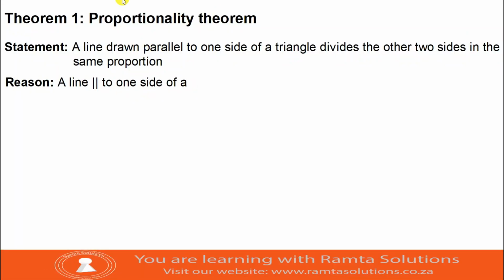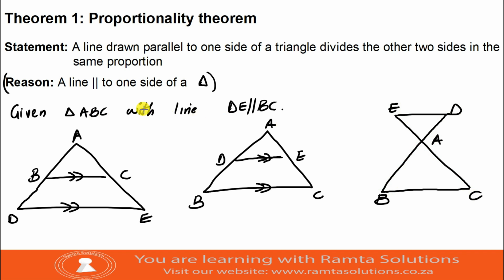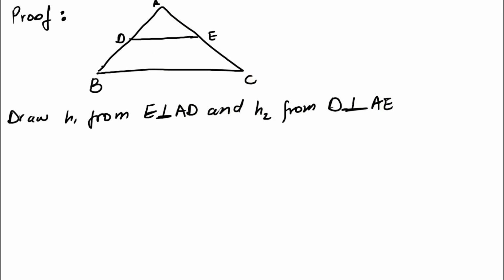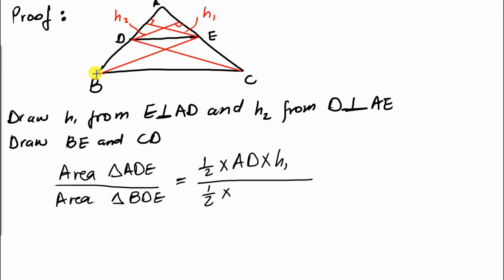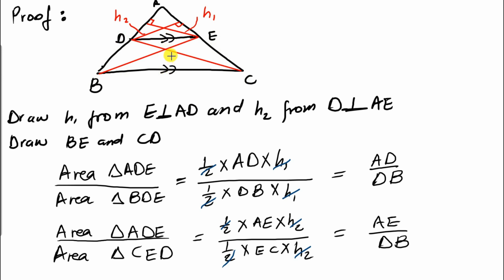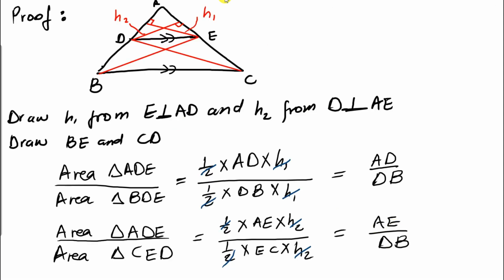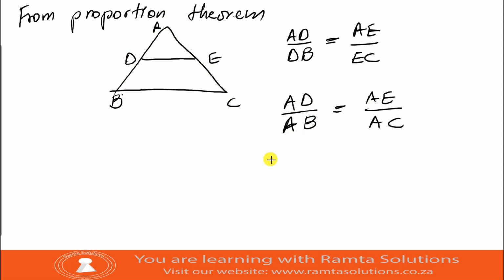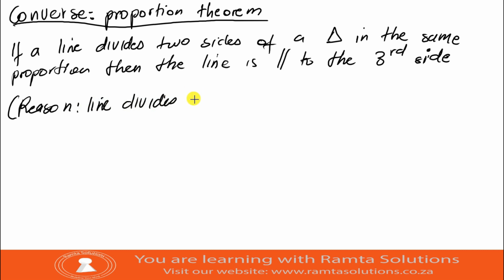Grade 12 Euclidean Geometry | Theorem 1 | Proving Proportion Theorem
This video proves the proportion theorem.

Proportion theorem says that a line drawn parallel to one side of a triangle divides the other two sides of the triangle in the same proportion.